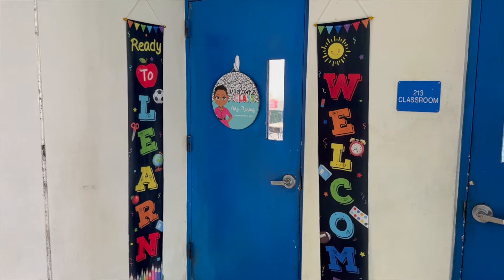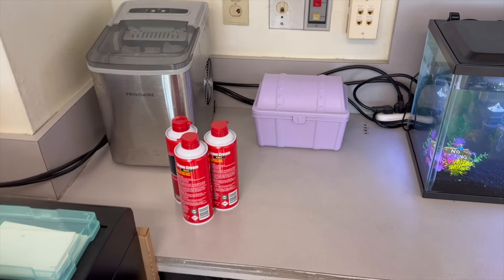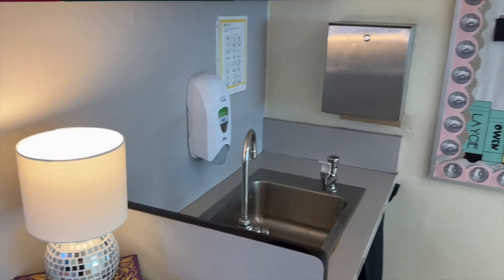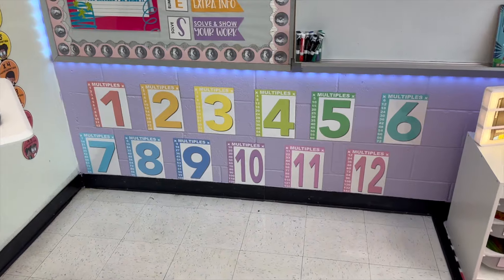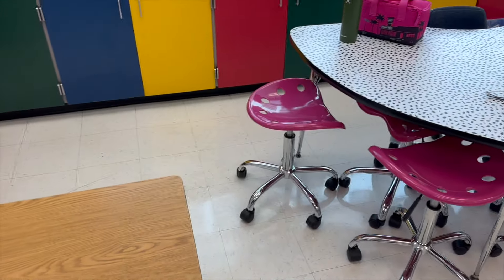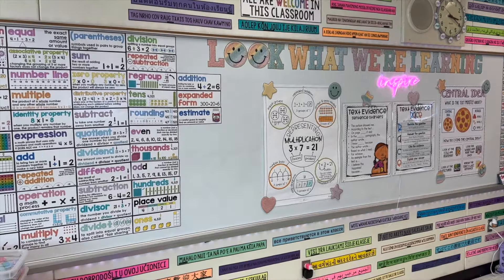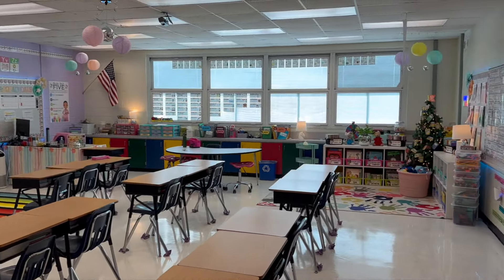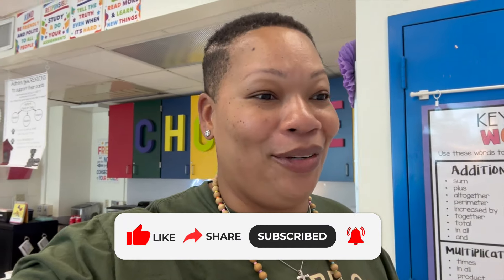3rd Grade Classroom Tour | 2024-2025 School Year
Hello internet friends, teachers, teacher to be, students and people who just like classroom vlogs and decor. Today I am sharing a week in my 3rd grade classroom for the 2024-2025 school year.

I promise you’re gonna love it here!!!

 ☆ CLASSROOM WISHLIST:

☆ AMAZON STOREFRONT: